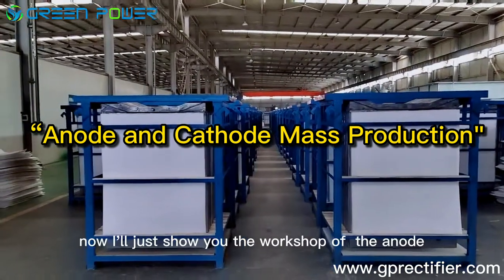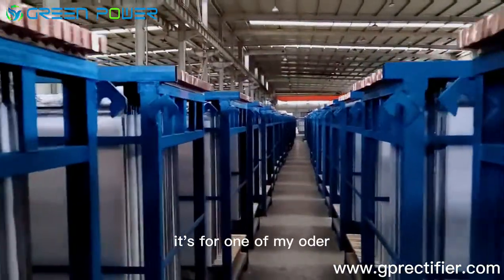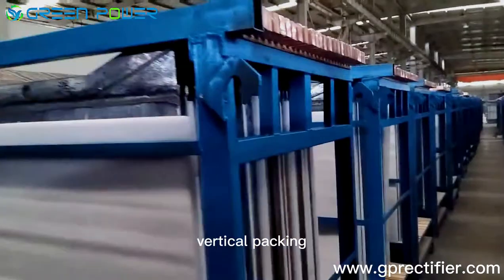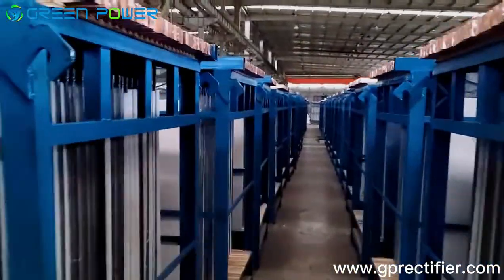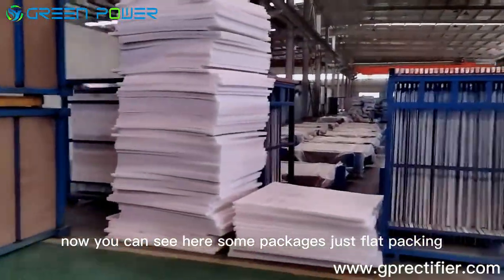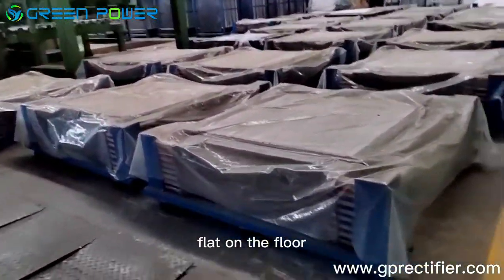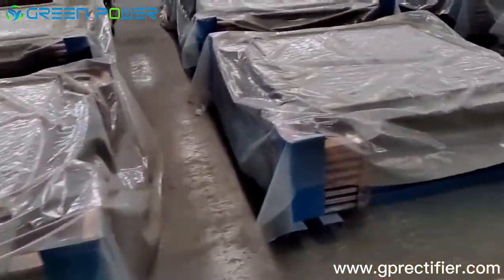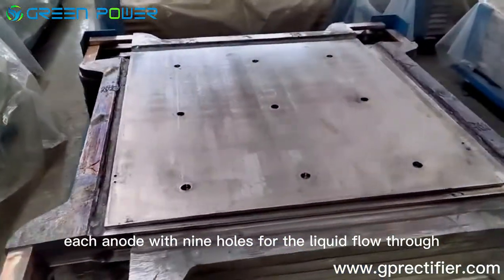“Anode and Cathode Mass Production"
“Anode and Cathode Mass Production" for zinc ,copper,lead and other nonferrous metal electrowinning 。National sales years, quality reliable。